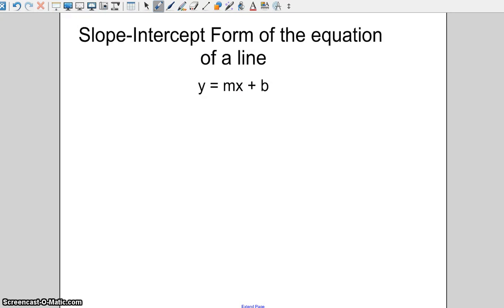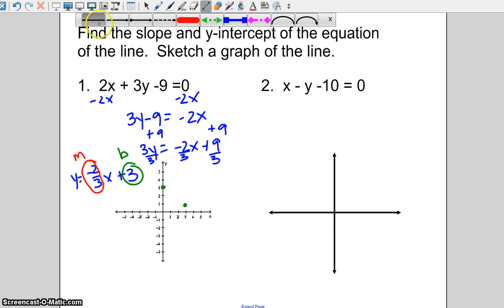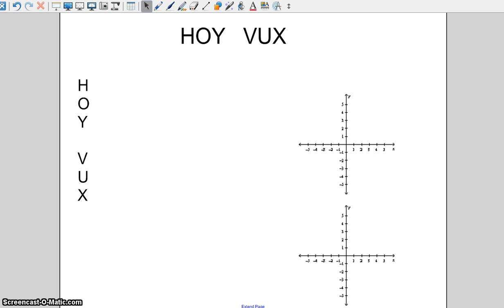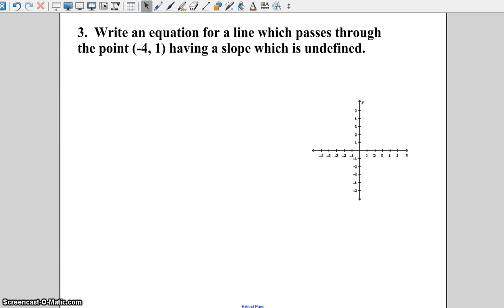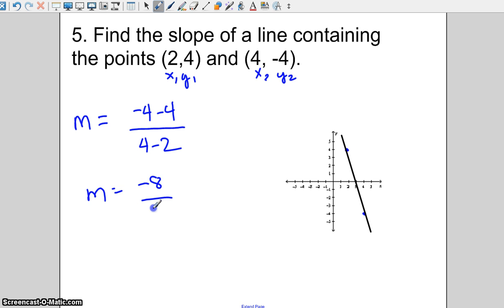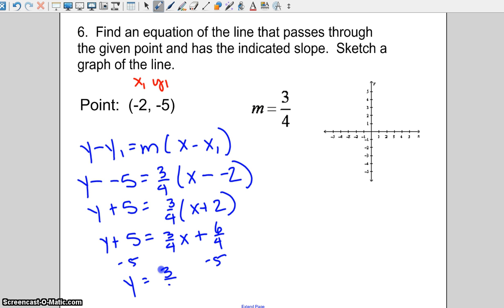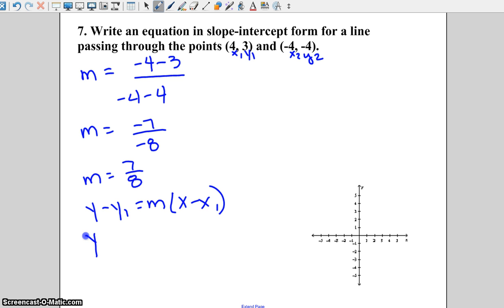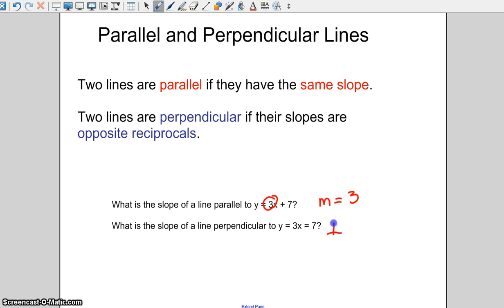2 1A video